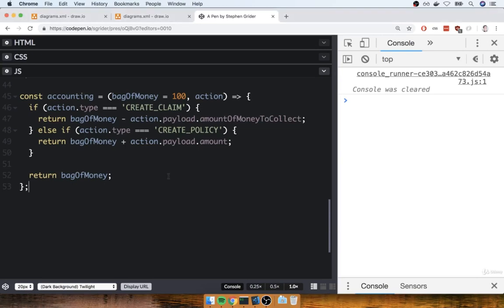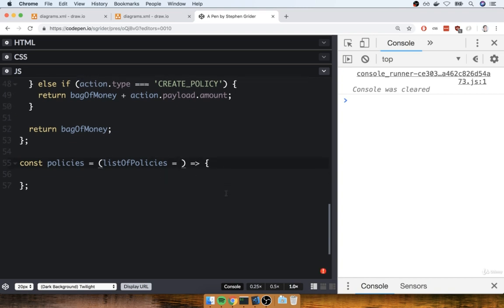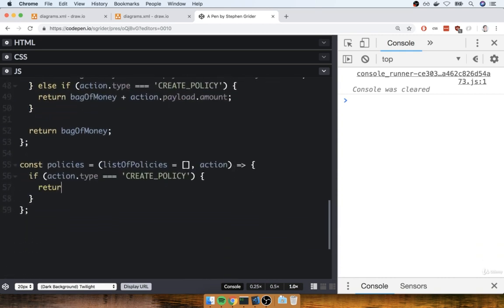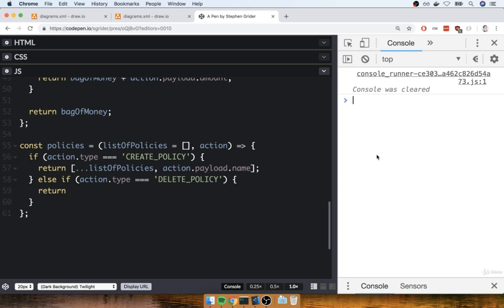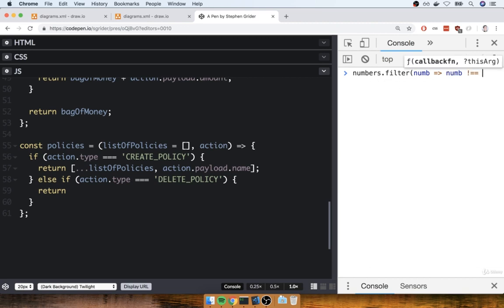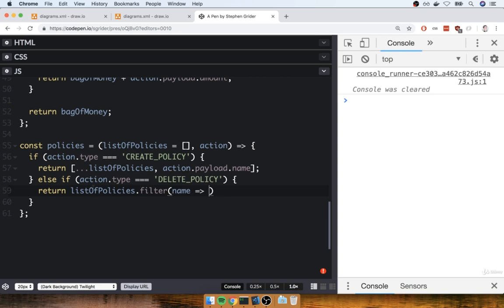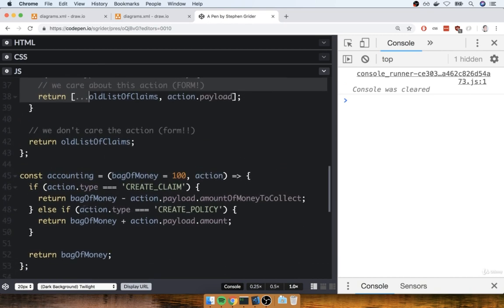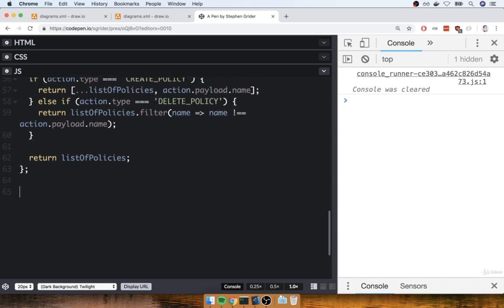12.8 Rules of Reducers